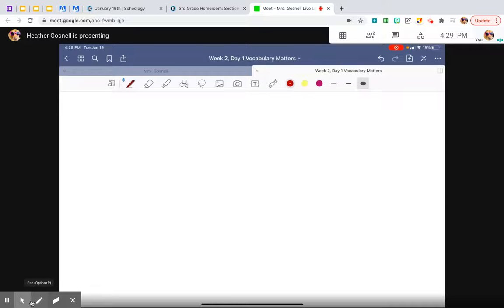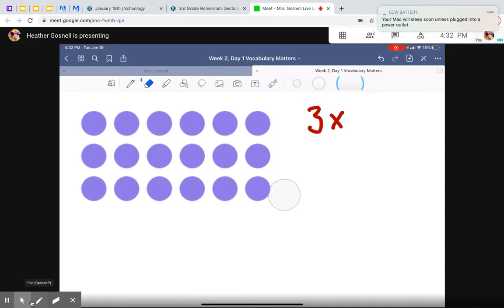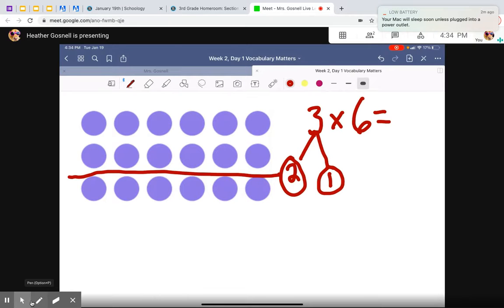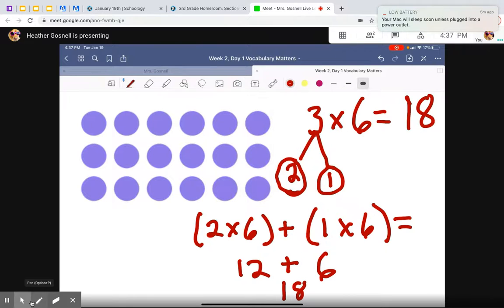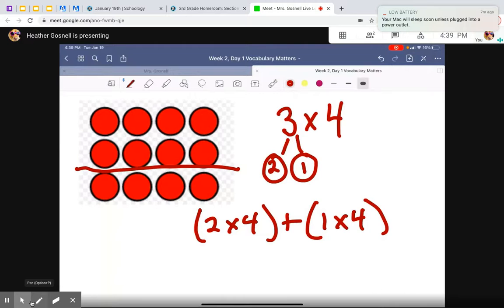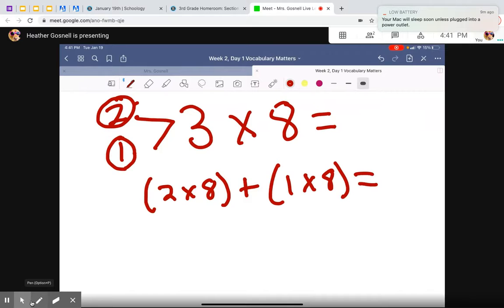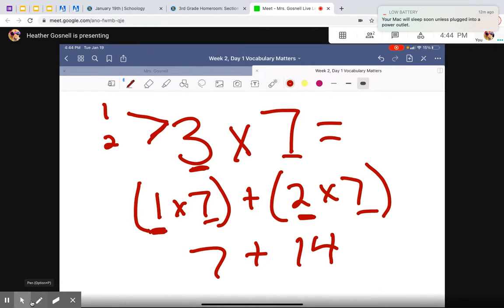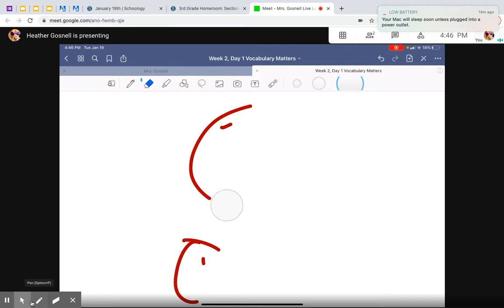3 as a Factor